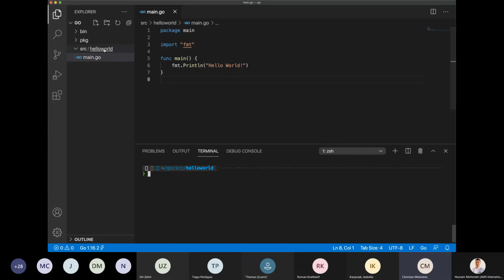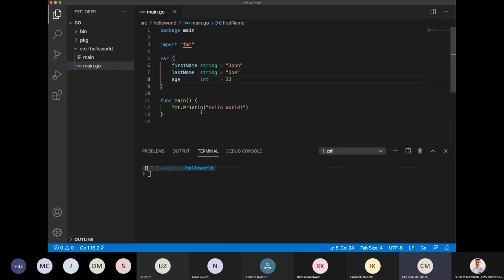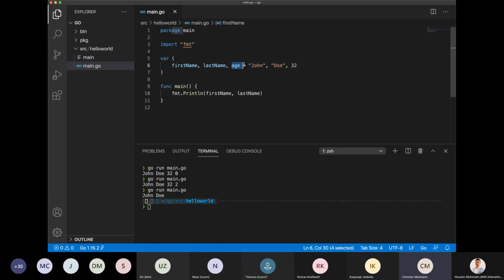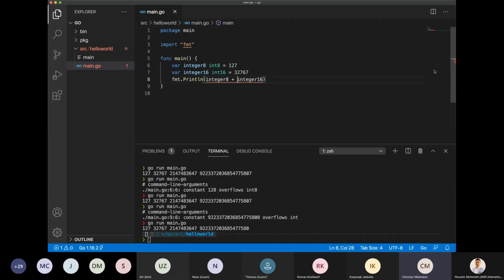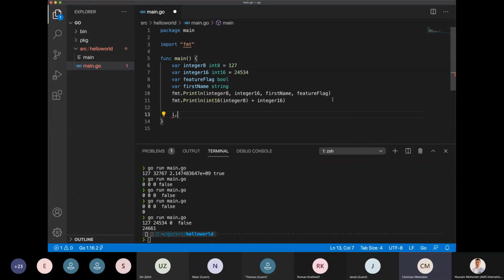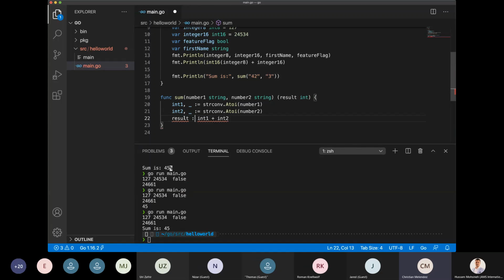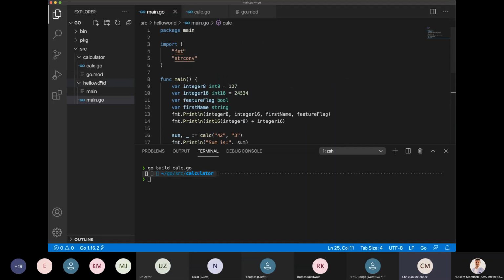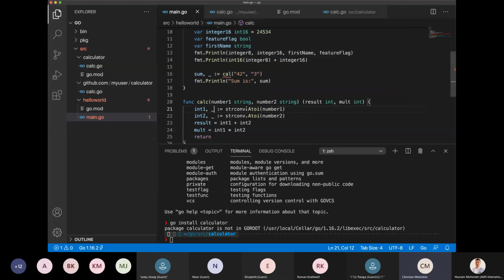Learn the Foundations of Programming in Go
This session recording covers the main components and concepts that you'll need to write Go applications. We covered how to: declare variables and constants, use the basic data types available, write functions, and create and use packages. This session is a hands-on workshop that teach you the tools that you need to start using Go. This is part 2 of our 3 part mini-series about Go.

Speaker: Christian Melendez

Christian is a technologist who started as a software developer and is now a cloud architect who helps companies implement continuous delivery pipelines and architect hybrid interconnected systems. Christian's also a technical blogger for Go, Kubernetes, containers, cloud, and DevOps content. He's contributed to the community with talks, videos, and workshops. He's also a Microsoft MVP for Azure since 2018.

[eventID:12526]